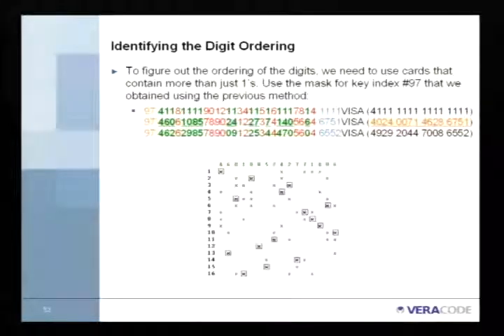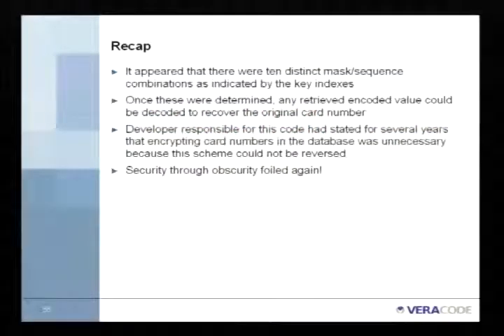2006 BlackHat Vegas V49 Chris Eng Breaking Crypto 04